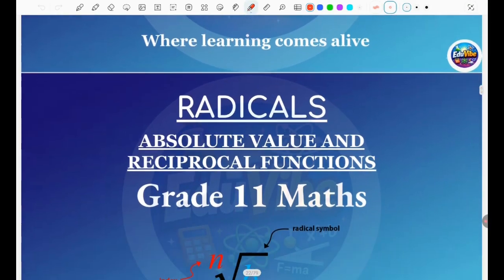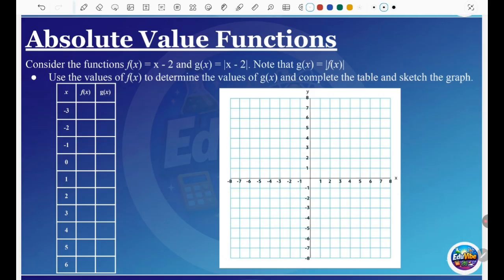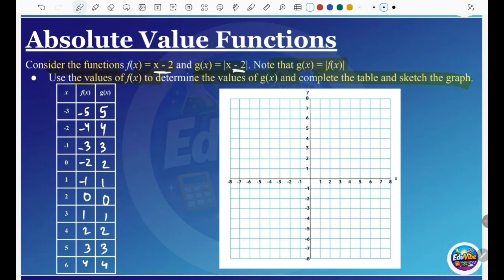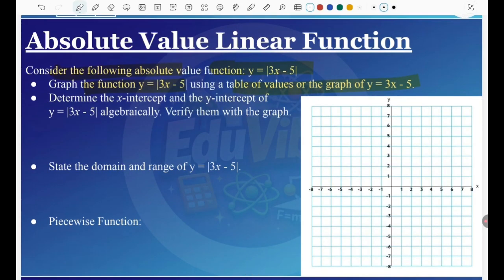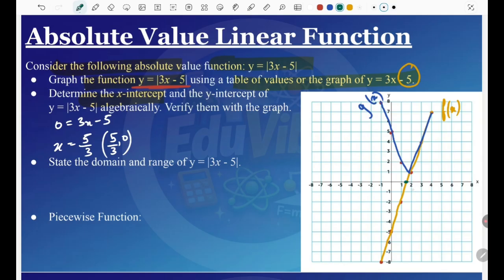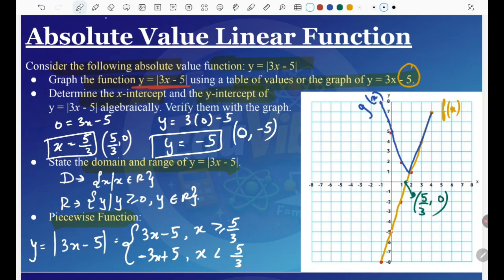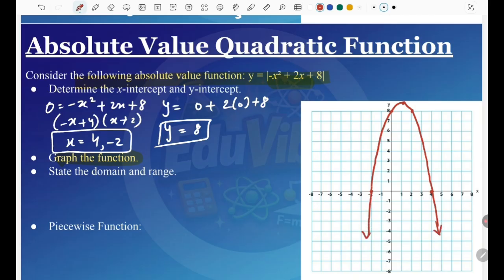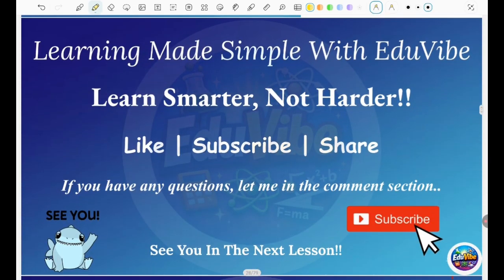Grade 11 Math | ABSOLUTE VALUE FUNCTIONS | RADICALS | EDUVIBE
In this video, I explained all about the ABSOLUTE VALUE FUNCTIONS of Unit: Radicals. I also solved some examples for more clarity of this topic..👍